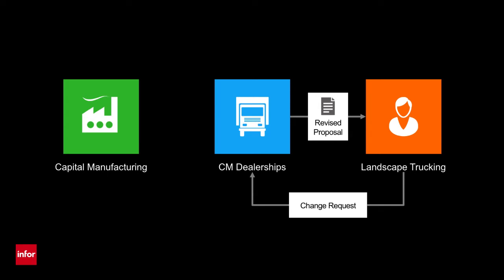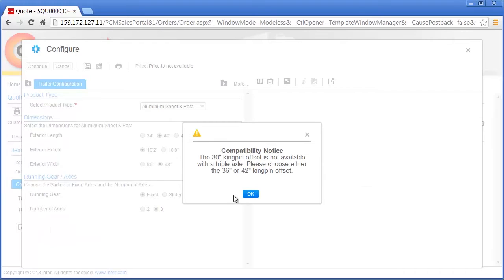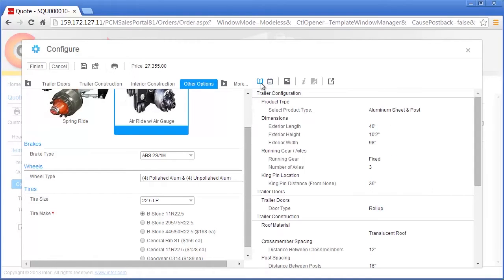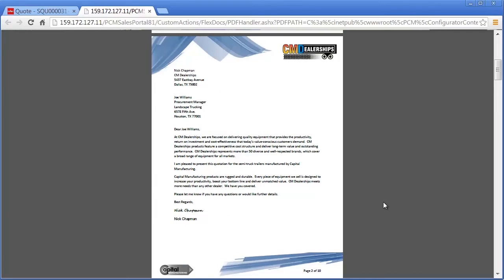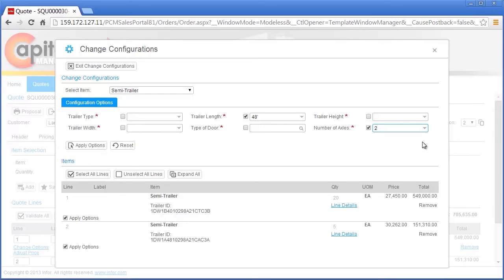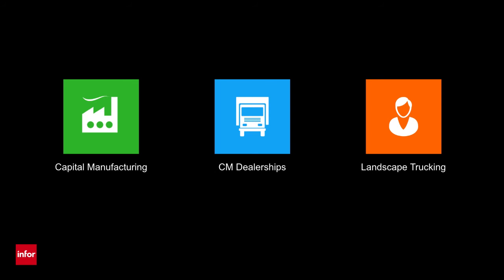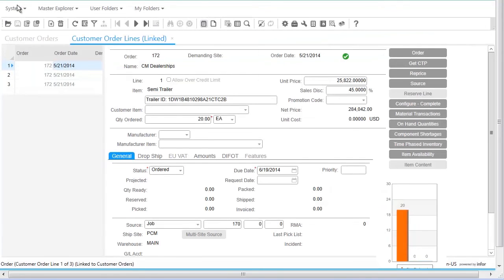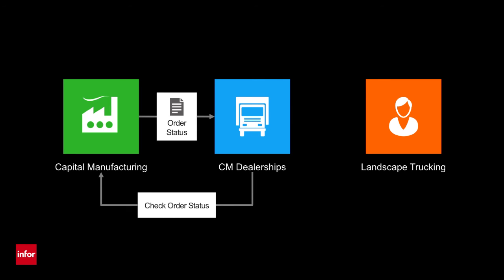CPQ (Configure Price Quote) Software 18 Minute Demo Video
18 minute deep dive video to help you understand CPQ (Configure Price Quote) Software and it's capabilities.

Configure Price Quote (CPQ) is comprehensive quoting software that allows you to deliver the best quotes for complex products, pricing or channels.

An advanced CPQ solution for complex products - Give the power of advanced configure-price-quote (CPQ) technology to your entire network. With this image-driven, easy-to-use solution, you'll guarantee one vision from order to delivery—and be able to cut costs and boost profits.

Godlan achieved a TEC Accreditation for ERP Solutions in 2013, 2014 and 2015, was awarded the Infor North America SyteLine ERP Partner of the Year 2011, Infor Regional Partner of the Year 2013, and is an approved Infor Gold Channel Partner serving customers for over 30 years.

CPQ (Configure Price Quote) software is ideal for companies who want to increase sales, reduce costs and differentiate their brand.